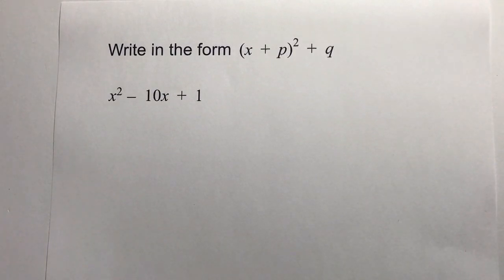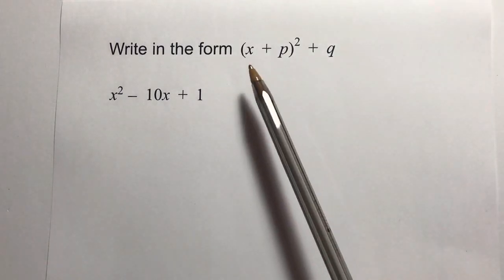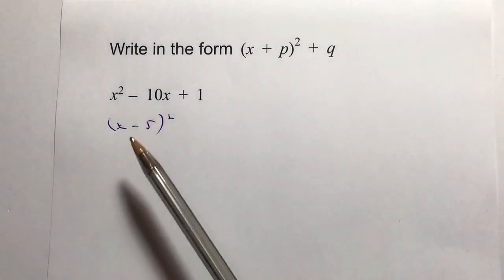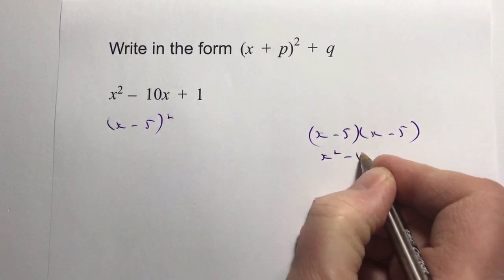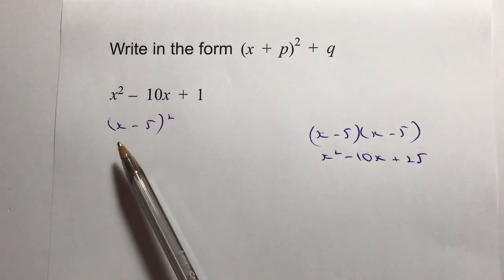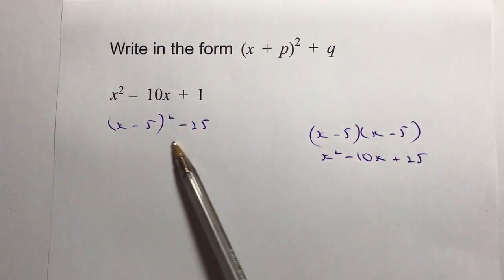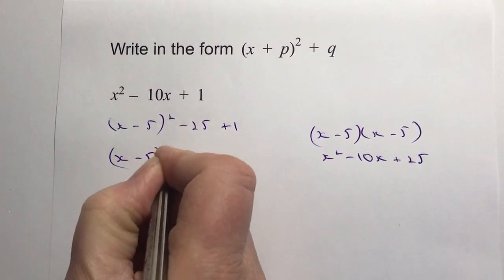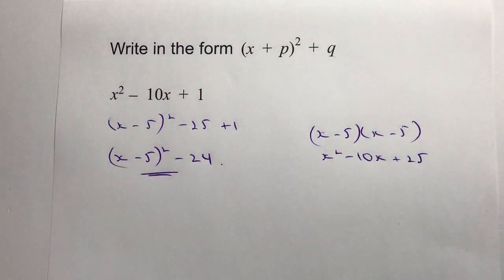Completing the square - write in the form (x + p)squared + q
This video is all about completing the square and forms part of the higher level playlist of the same name. I've also added to the playlist on GCSE higher revision.

The question is likely to be around level 4 - 6, and there's usually  only a few marks available.

Write in the form a(x + p)squared + q

xsquared - 10x + 1